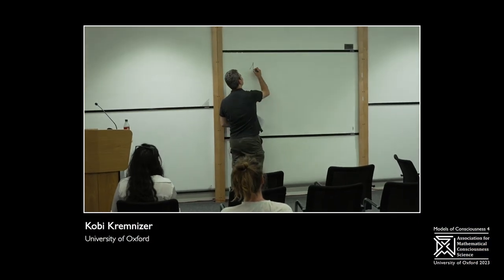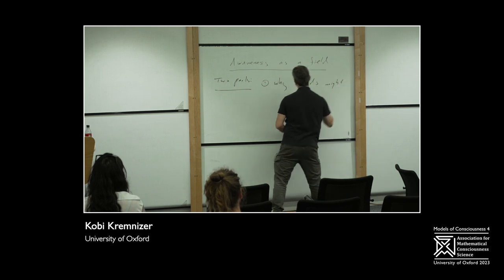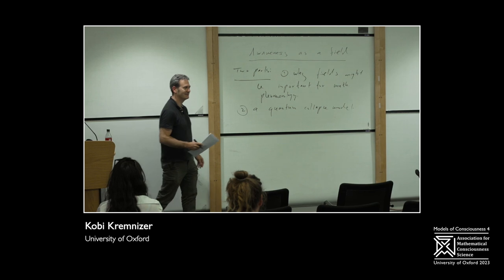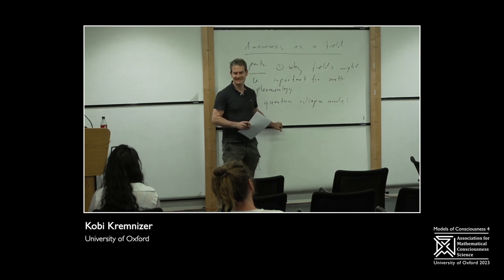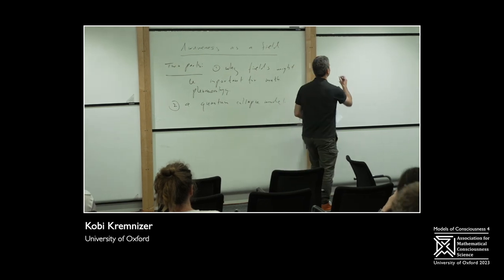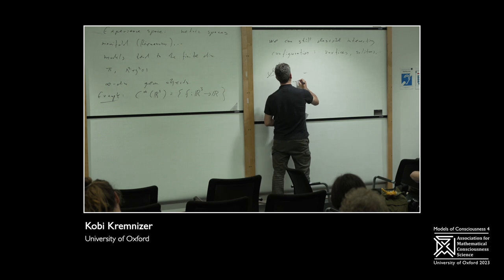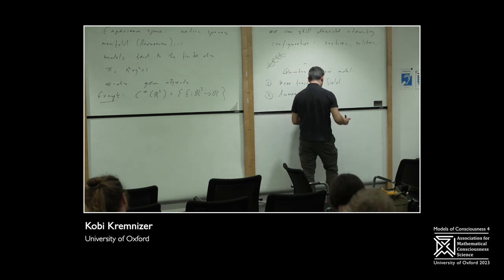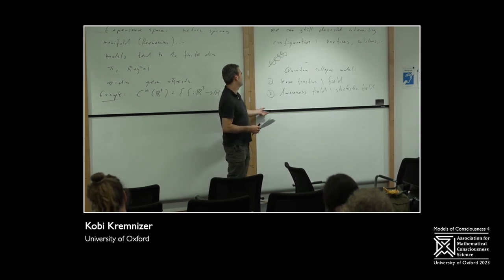Kobi Kremnizer - Awareness as a field: a quantum collapse model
In this talk I will discuss the possibility of modelling awareness/consciousness as a field. In this approach the space of field configurations could be interpreted as qualia with localised configurations such as vortices and instantons as definite qualia. I will then give an example of a quantum collapse model which includes two fields: the wave function describing matter, and a classical stochastic field describing awareness. The two fields interact describing the dynamics of matter and awareness. I will end by speculating on an underlying unified theory from which the matter and awareness fields emerge.